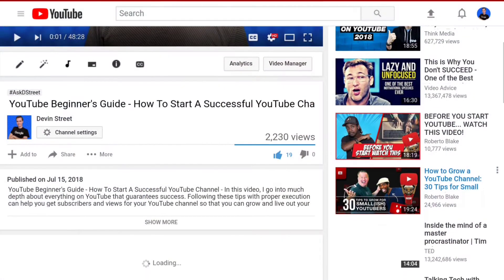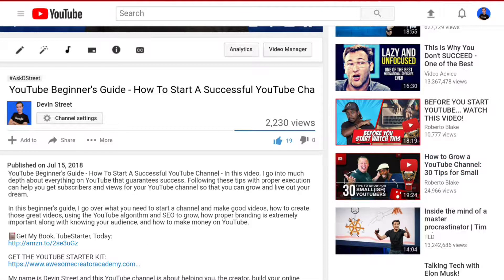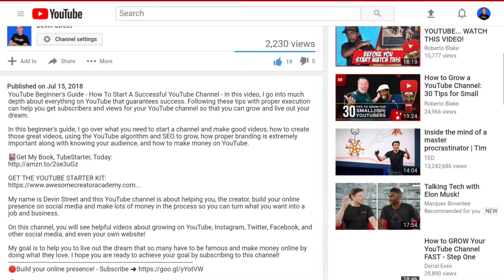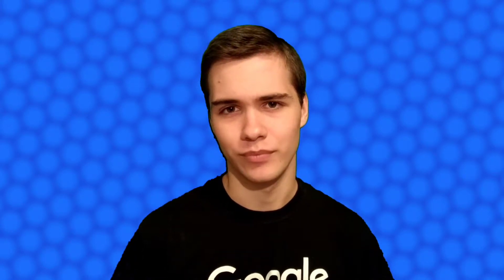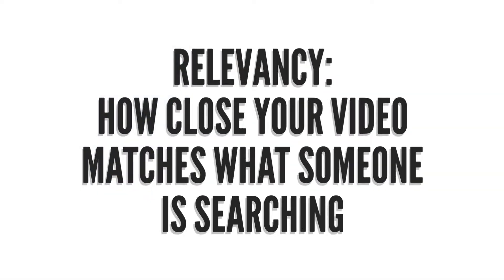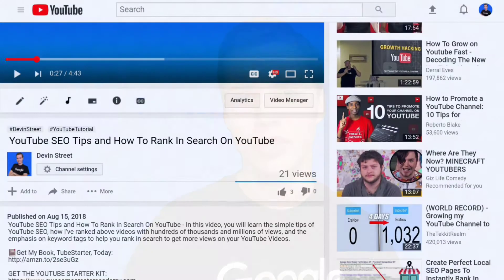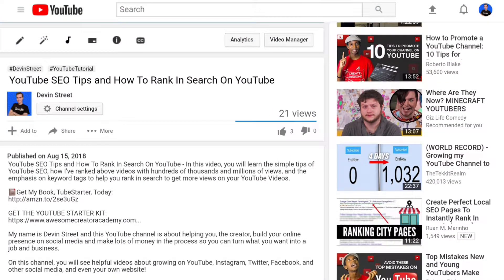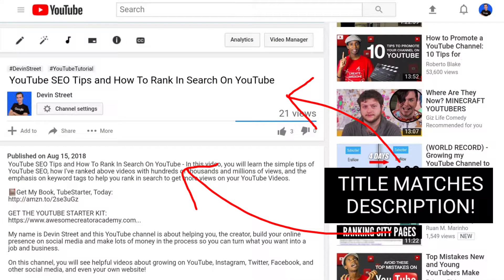YouTube SEO in Descriptions To Get More Views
YouTube SEO in Descriptions To Get More Views - In this video, I show you some YouTube SEO Tips for how you can rank in search and get more views and subscribers on your YouTube videos. We go over simple keyword tricks and how you should be structuring your descriptions.

My name is Devin Street and this YouTube channel is about helping you, the creator, build your online presence on social media and make lots of money in the process so you can turn what you want into a job and business.

On this channel, you will see helpful videos about growing on YouTube, Instagram, Twitter,  Facebook, and other social media, and even your own website!

My goal is to help you to live out the dream that so many have to be famous and make money online by doing what they love.